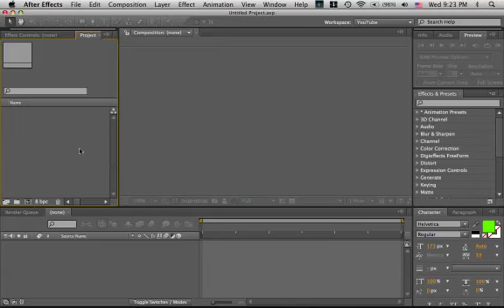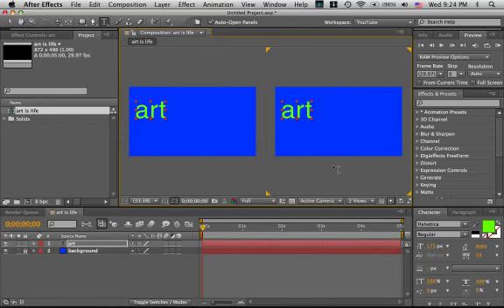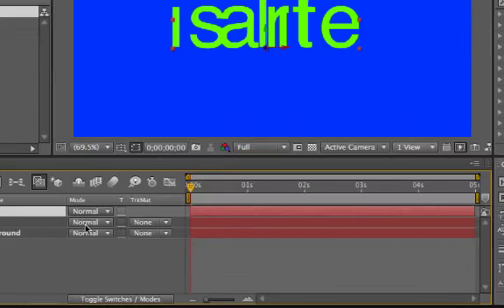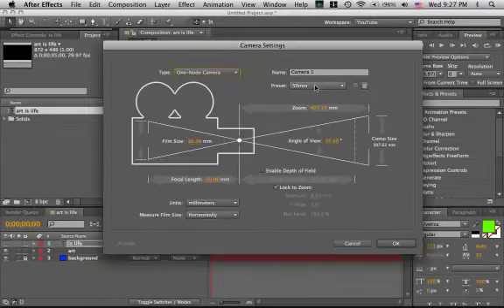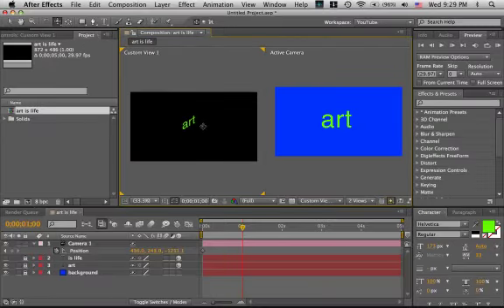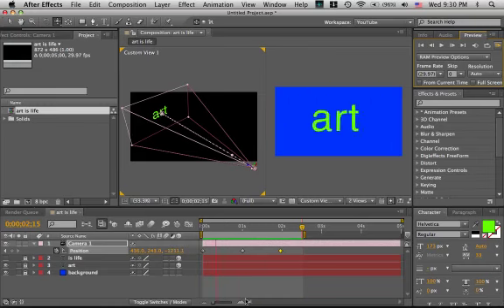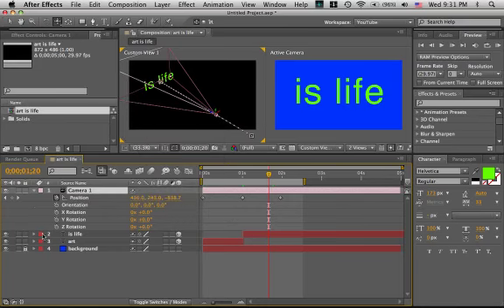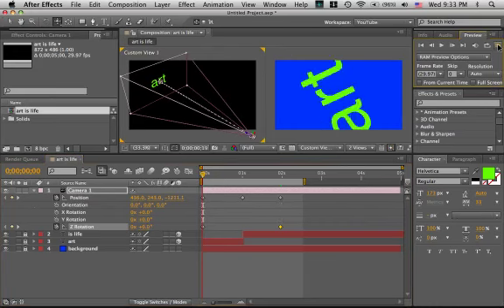After Effects 3D for beginners: camera in-out-spin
In After Effects CS5, we'll make a solid, two layers of type and a 3D camera, then we'll push in and out of the type (while spinning). The type will change when in extreme closeup. Basic stuff.